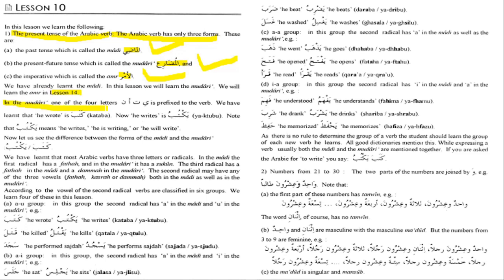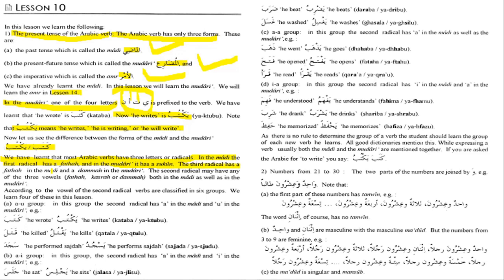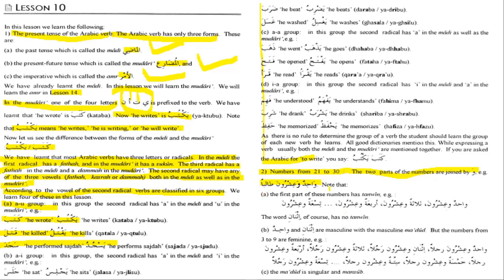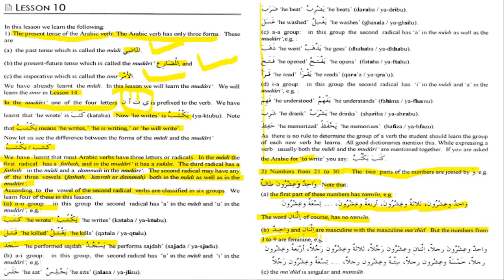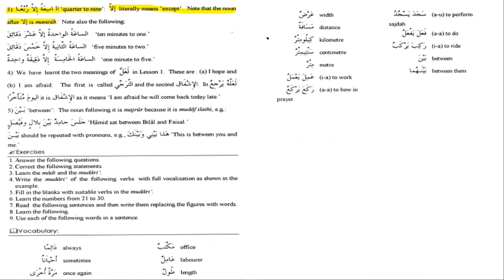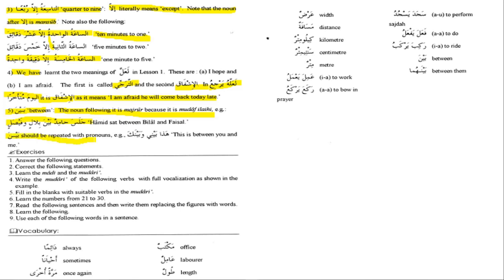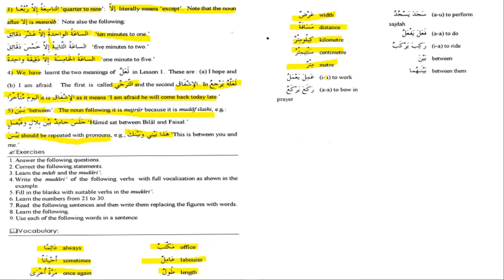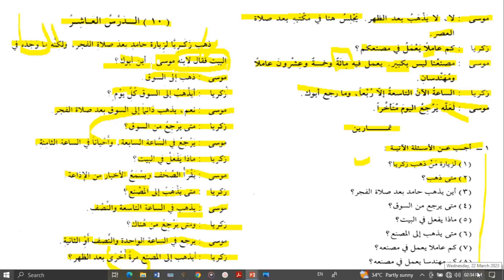Book 2 Module 12 (Durusu Lughatul Arabiya)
Unlock the secrets of the Arabic language with this comprehensive English explanation of Durus al-Lughah al-Arabiyyah—Madina Books دروس اللغة العربية one of the most renowned textbooks for mastering Arabic. Whether you’re a beginner or seeking to deepen your understanding, this video provides clear, step-by-step insights into each lesson, helping you grasp grammar, vocabulary, and usage effectively.

📚 What You'll Learn:

In-depth breakdown of Arabic grammar concepts
Practical examples to enhance your speaking and writing skills
Key vocabulary and how to apply it in real-life contexts
Strategies to master the Arabic language with ease
This lesson is tailored to English speakers who want a clear and accessible way to understand the nuances of the Arabic language. Our engaging explanations and structured approach will keep you motivated on your journey to fluency.

👉 Join the conversation in the comments and let us know how this lesson helped you!